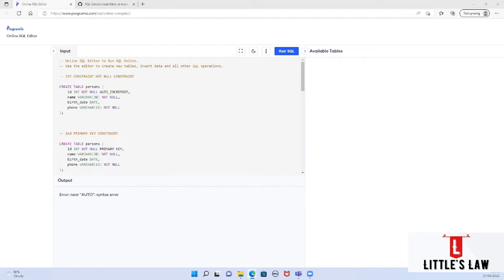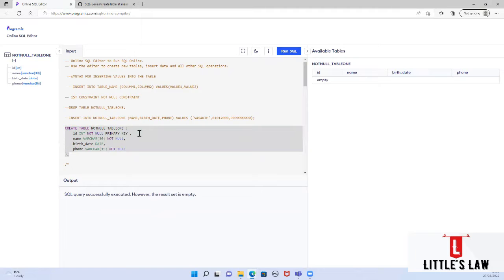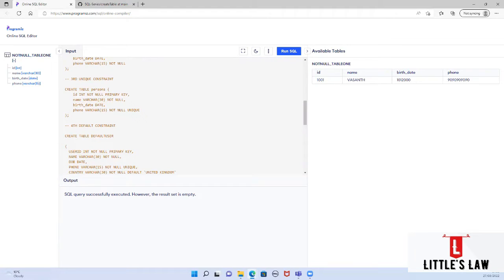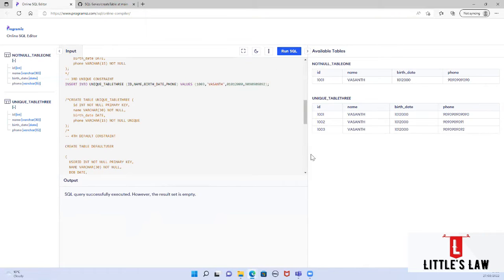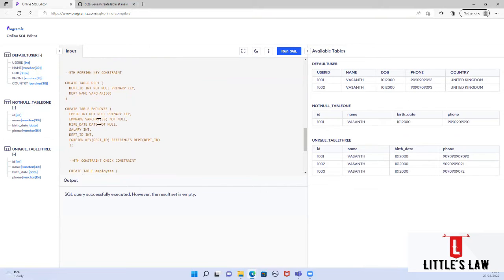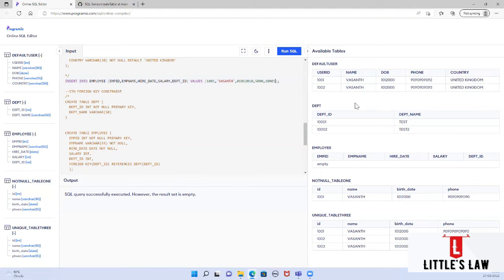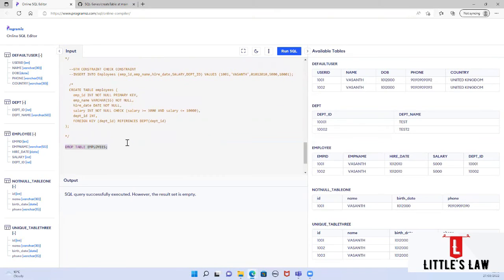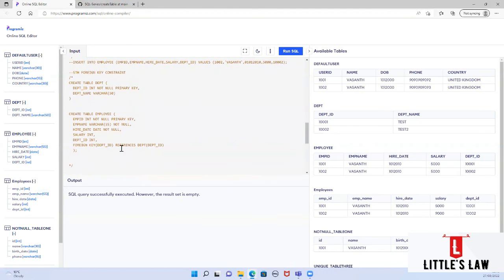How to Insert values to a table in SQL | How does insert into select work | Syntax of insert into?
1. What is Insert into in SQL?
2. How to insert values in to a table using SQL?
3. How to insert values with various constraints?